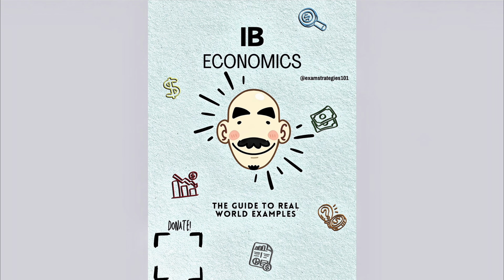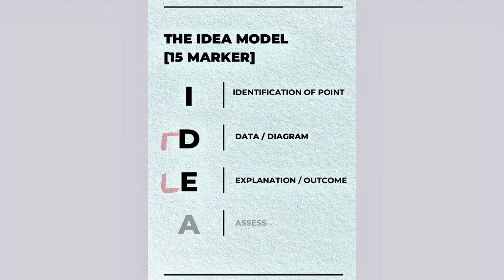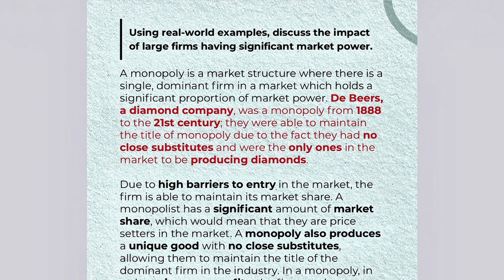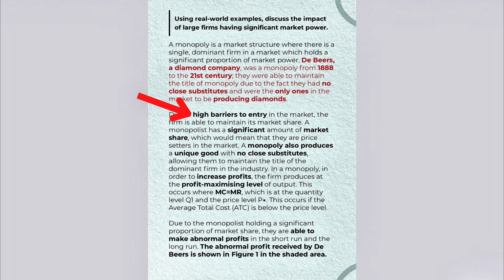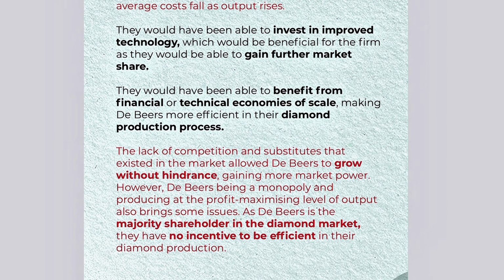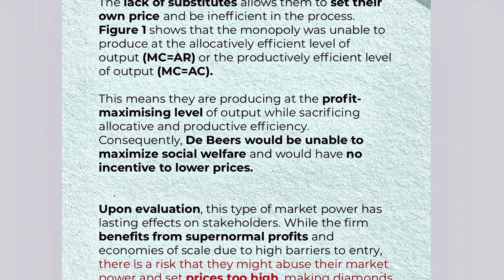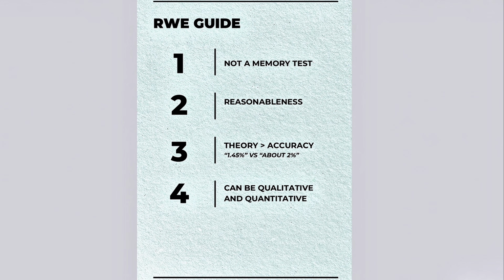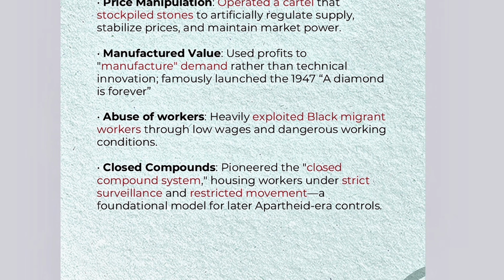Real World Examples in IB Economics Paper 1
In this video, we cover the exact strategy needed to effectively use real world examples in your Paper 1 extended response questions. This guide is designed to show you exactly how to select, apply, and evaluate examples accurately under exam conditions to elevate your essay to the top markbands.

This video will illustrate and analyze the precise requirements to achieve maximum marks in your essays. First, we will examine example selection, specifically how to choose relevant, syllabus-aligned scenarios that directly fit the question. Next, we look at application, focusing on how to seamlessly integrate these examples into your paragraphs using structured writing frameworks like the PEAL or IDEA methods. We will also analyze the evaluation component, demonstrating how to critically assess the real-world example to showcase deep economic insight. Finally, we cover common mistakes, showing you how to avoid simply dropping an example into an essay without clearly explaining the underlying economic cause and effect.
For both HL and SL students, the syllabus requires the ability to apply economic concepts and theories to real-world situations. Furthermore, students must actively use economic concepts and examples to construct and present an argument.

Timestamps

00:00 - Intro
00:10 - RWE Guide
01:09 - IDEA model
01:39 - Student example
07:18 - RWE guide recap
08:03 - De beers fact sheet